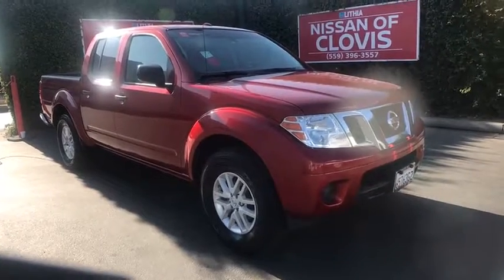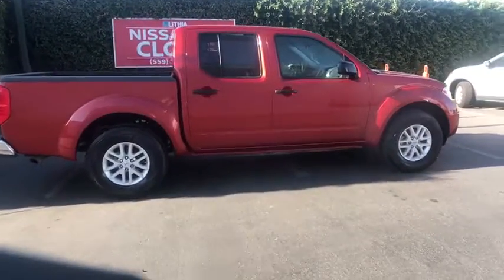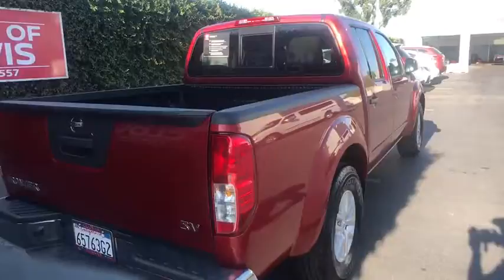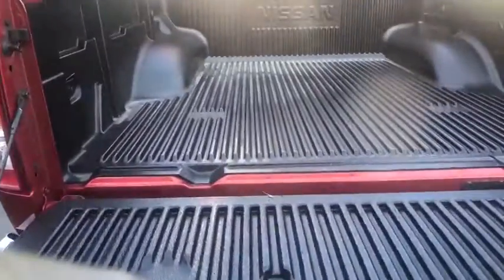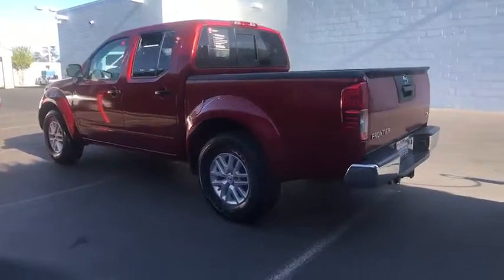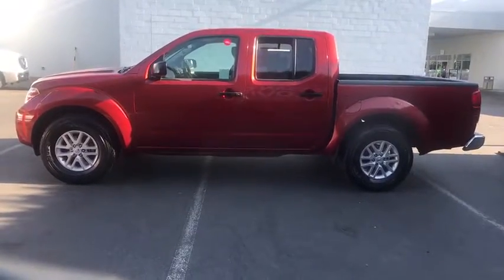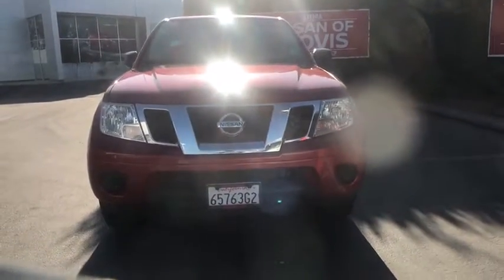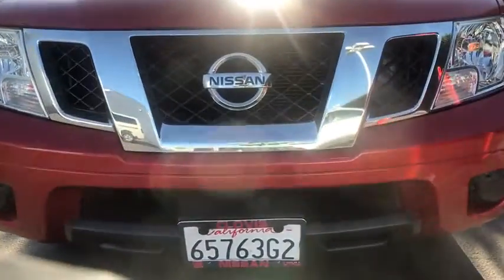2017 Nissan Frontier Clovis, Selma, Fresno, Merced, Sanger, CA HN764164PRC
Lava Red Used 2017 Nissan Frontier available in Clovis, California at Lithia Nissan Clovis. Servicing the Selma, Fresno, Merced, Sanger, CA area.
2017 Nissan Frontier Crew Cab 4x2 SV V6 Auto - Stock#: HN764164PRC - VIN#: 1N6AD0ER7HN764164

Nissan Certified, CARFAX 1-Owner, Excellent Condition, ONLY 33,851 Miles! JUST REPRICED FROM $22,995, PRICED TO MOVE $500 below Kelley Blue Book!, EPA 22 MPG Hwy/16 MPG City! Bluetooth, Keyless Entry, Steering Wheel Controls SEE MORE! KEY FEATURES INCLUDE: Bluetooth, Keyless Entry, Steering Wheel Controls. Side Head Air Bag, Aluminum Wheels, Privacy Glass, Child Safety Locks, MP3 Player, Electronic Stability Control, Bucket Seats. OPTION PACKAGES: BED LINER/TRAILER HITCH PACKAGE Bed Liner, Trailer Hitch (PIO). Nissan SV V6 with Lava Red exterior and Steel interior features a V6 Cylinder Engine with 261 HP at 5600 RPM*. Prior Rental Vehicle, Just Arrived, CARFAX 1-Owner vehicle. EXCELLENT VALUE: Was $22,995. This Frontier is priced $500 below Kelley Blue Book. BUY WITH CONFIDENCE: AutoCheck One Owner 7-year/100,000-Mile Limited Warranty, 167-Point Inspection and Reconditioning, 24-Hour Roadside Assistance and Towing Assistance, Some of our pre-owned vehicles may have unrepaired safety recalls. Check vinrcl.safercar.gov/vin/, Rental Car, CARFAX Vehicle History Report, SiriusXM Satellite Radio with 3-month trial subscription VISIT US TODAY: ***Why is Nissan of Clovis the Go-To Spot for Fresno, Madera and Visalia Drivers Seeking a New or Used Nissan Vehicle? It could be our varied and accommodating selection of new Nissan models, including the much-loved Nissan Altima, Maxima, Sentra, Murano and Pathfinder. Perhaps it's our equally vast range of high-quality, Nissan of Clovis-approved used cars. Visit our dealership at 370 W Herndon Ave Clovis, California and find out for yourself!*** Pricing analysis performed on 8/7/2019. Horsepower calculations based on trim engine configuration. Fuel economy calculations based on original manufacturer data for trim engine configuration. Please confirm the accuracy of the included equipment by calling us prior to purchase.